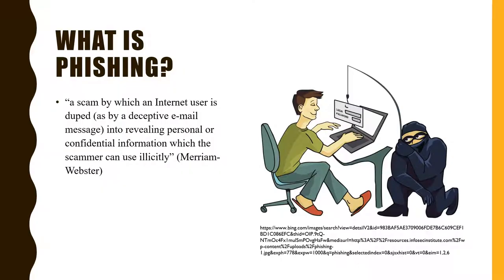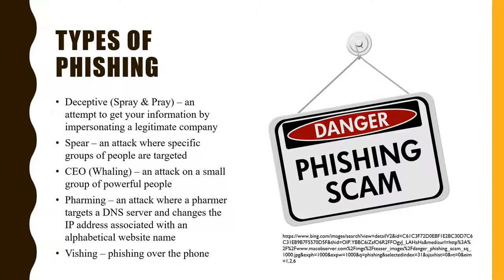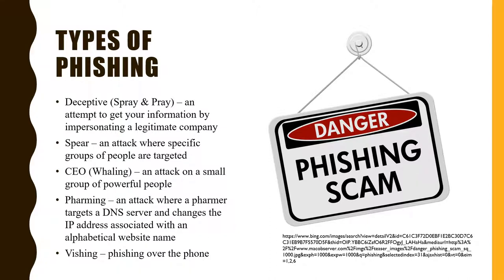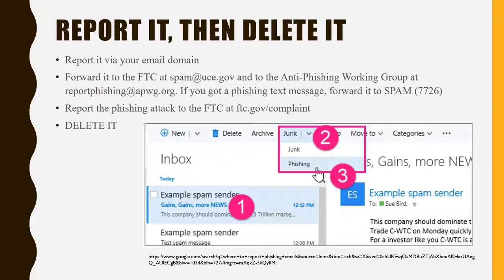Phishing Expedition Taylor Mills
Learn what phishing is, the different types, and how to avoid it!